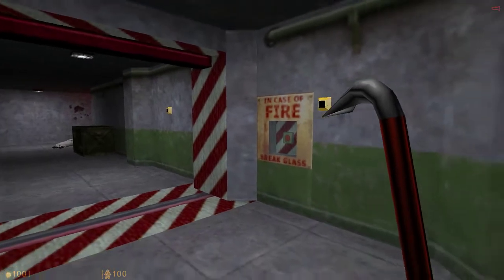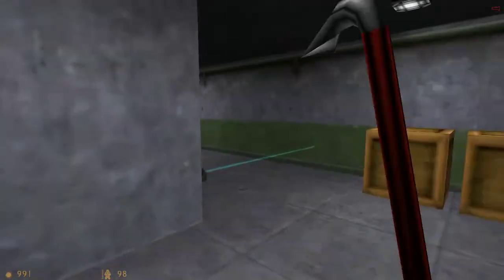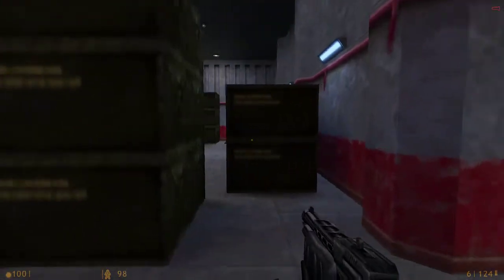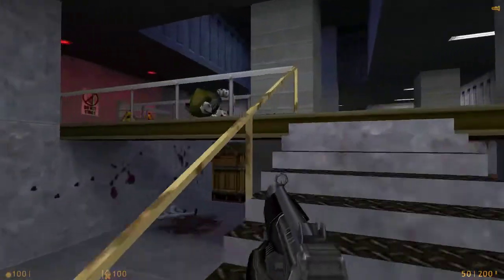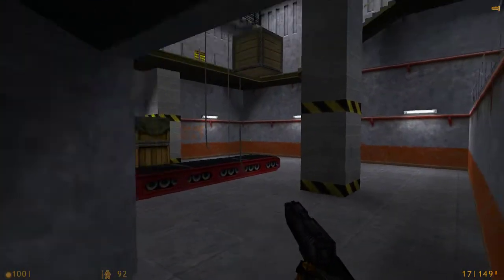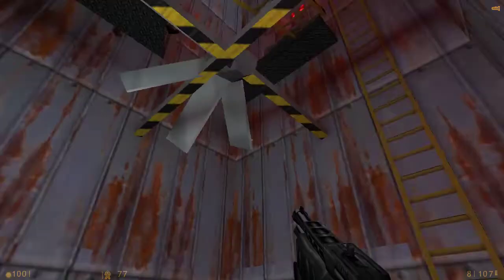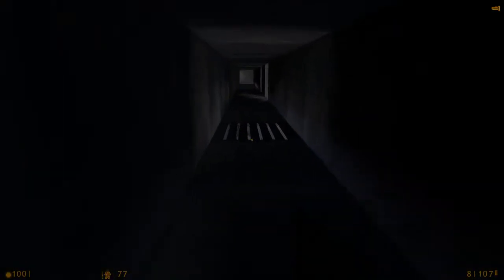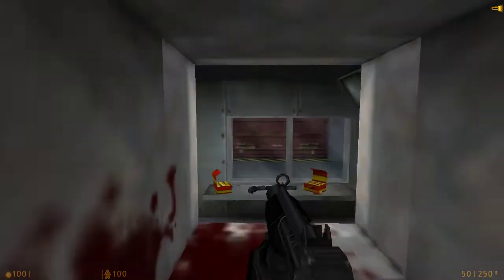Deep Dives with Dan-o: Commentary of Half-Life 1, Chapter 5 - We've Got Hostiles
Let's Play and commentary of Half-Life 1.

Focusing on gameplay, weapon design, level design, storytelling, and more.

I am not a developer, nor do I have any experience in game design - I'm just a guy who loves Half-Life!